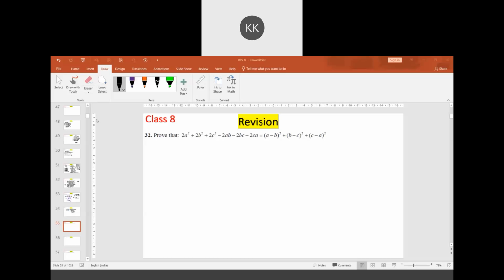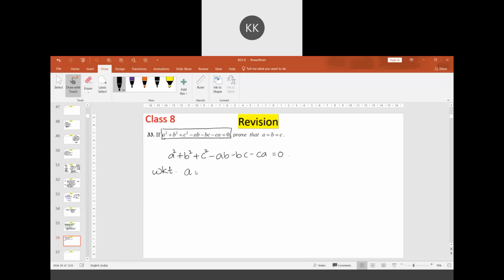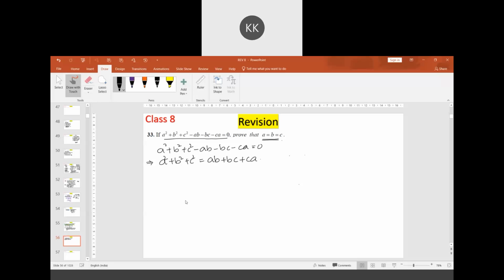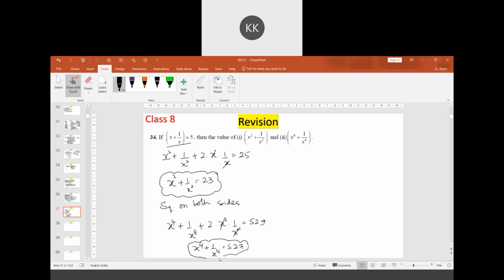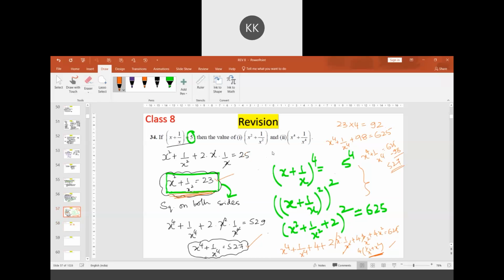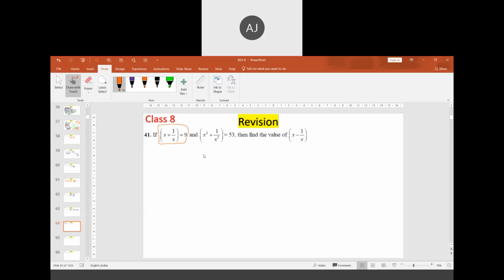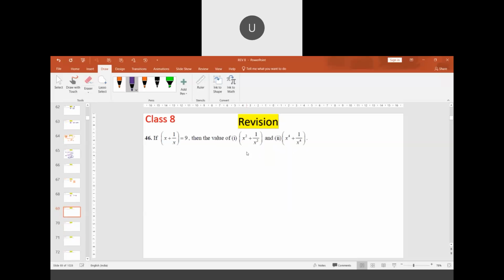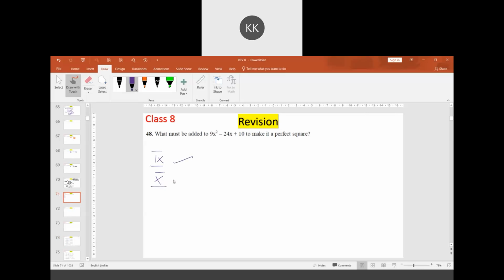Class_VIIII_MATHS_07JAN22